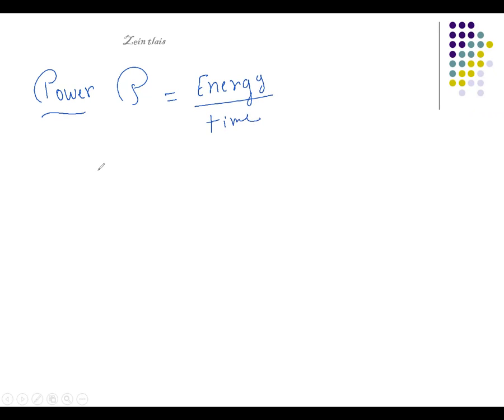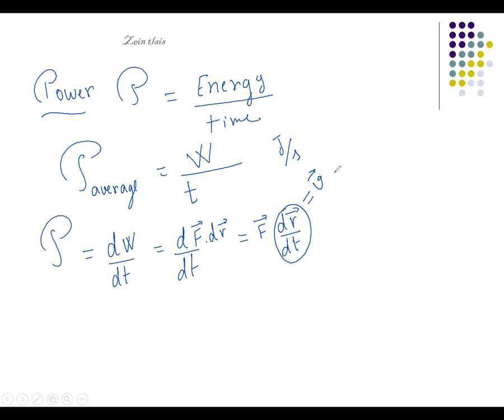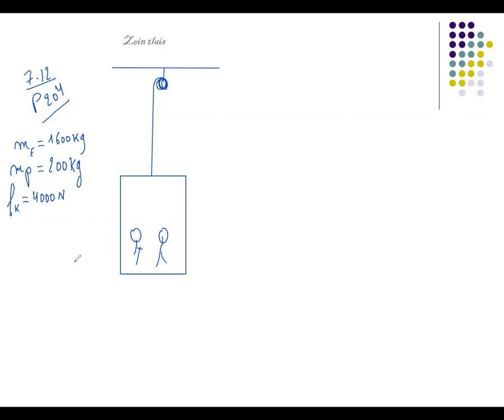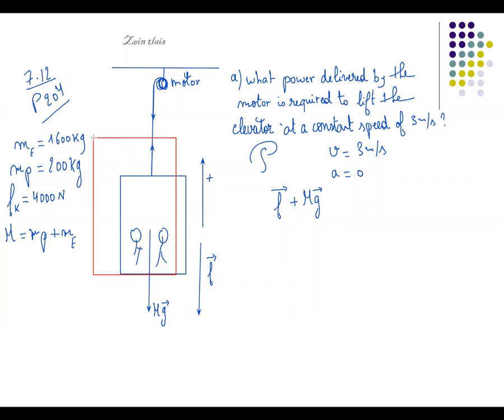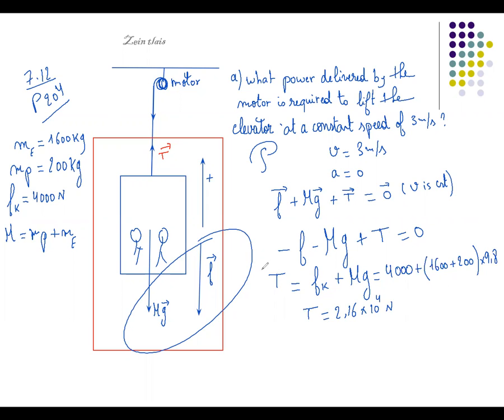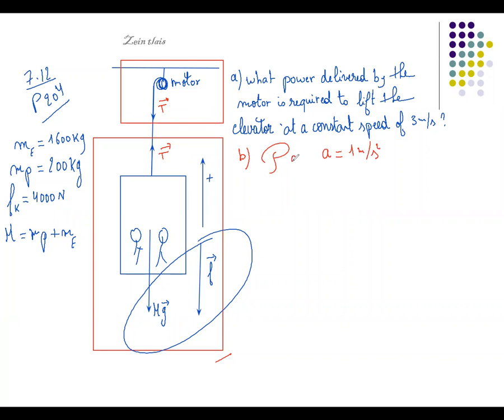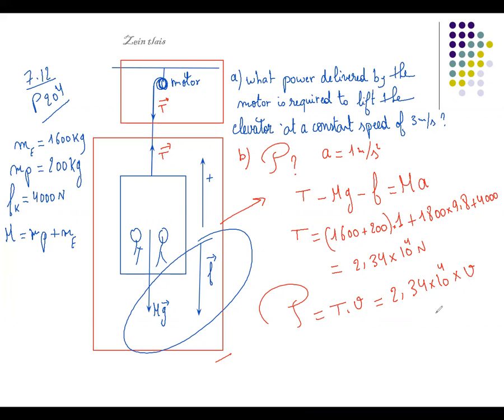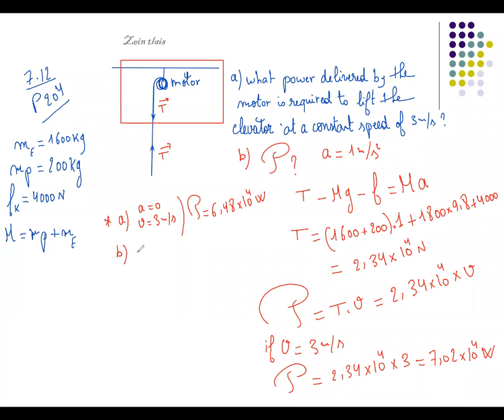7 8 Power + exercise